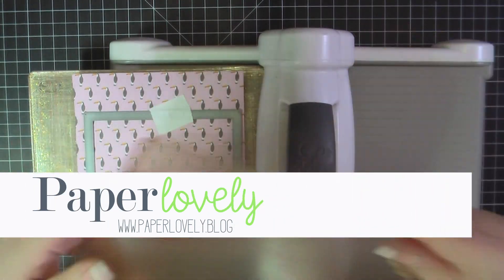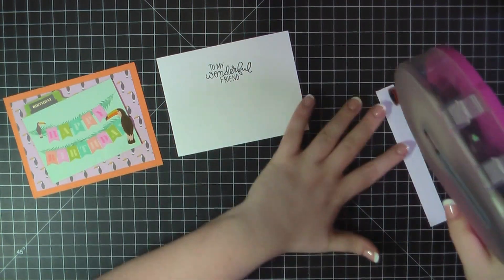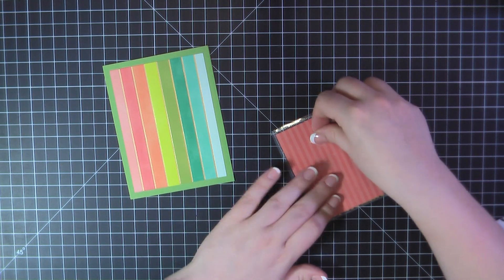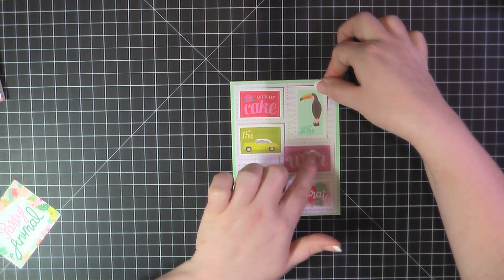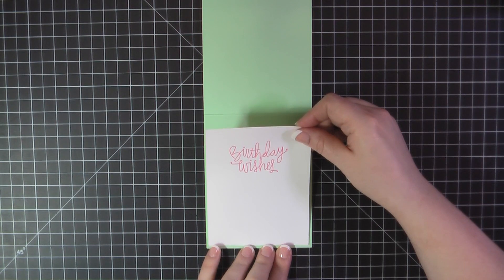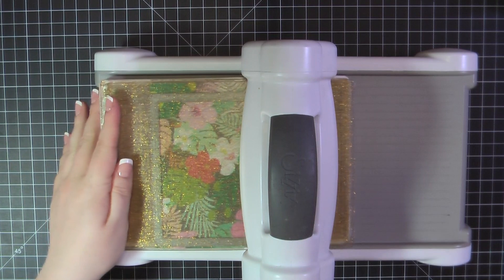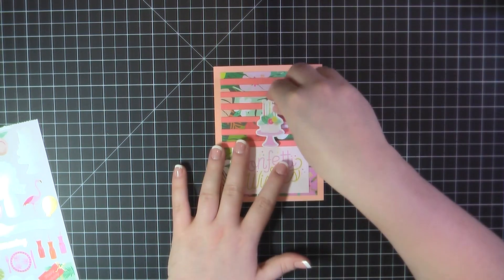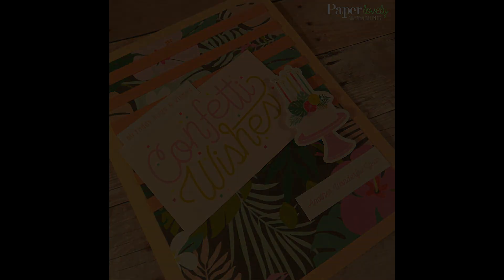March Madness | 5 Confetti Wishes Cards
Close-ups and photo links to the products used in this video can be found on my blog post

• Pink Paislee Confetti Wishes 6x6 Paper Pad with Foil Accents
[ Amazon UK ]

• Amazon.com: Pink Paislee 310643 Confetti Wishes Paper (25 Pack), 12" x 12",...

• Pink Paislee Confetti Wishes Paper 12x12 Paper 6 (25 piece)
[ Amazon US ]

• Pink Paislee - Confetti Wishes Collection - Ephemera with Foil Accents

• Confetti Wishes Sticker Book with Matte Gold Foil Accents
[ Amazon US ]

• Tiny Attacher by Tim Holtz Idea-ology, 6-3/4 Inches, Includes 100 Staples, Plastic and Metal, TH92800 by Tim Holtz Idea-ology
[ Amazon US ]
[ Amazon UK ]

• Idea-ology Tiny Attacher Refills by Tim Holtz
[ Amazon US ]
[ Amazon UK ]

• We R Memory Keepers 662533 Photo Book Sleeve Fuse Tool for Crafting
[ Amazon US ]
[ Amazon UK ]

• Scor-Tape 1/8" X 27yds (2 Rolls)
[ Amazon US ]
[ Amazon UK ]

• Post-it : Removable Cover-Up Tape, Non-Refillable, 1" x 700" roll -:- Sold as 2 Packs of - 1 - / - Total of 2 Each
[ Amazon US ]
[ Amazon UK ]
[ Amazon US ]
[ Amazon UK ]
[ Amazon US ]
[ Amazon US ]

• Glue Dots Removable Adhesive Dot Roll, Contains 200 (.5 Inch) Diameter Dots (08248)
[ Amazon US ]
[ Amazon UK ]

[ Amazon US ]
[ Amazon UK ]

...list continued on blog post...